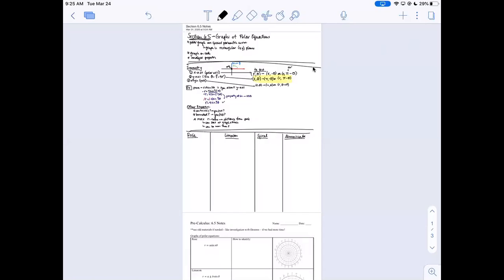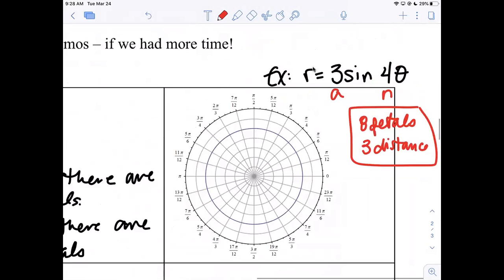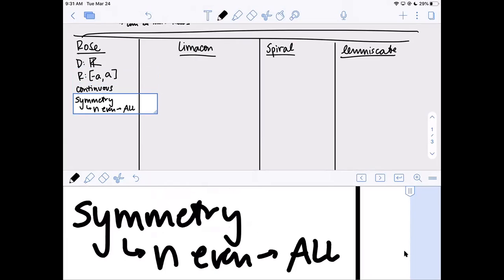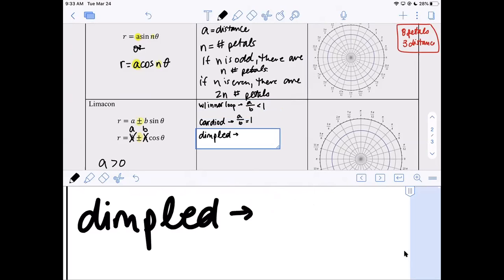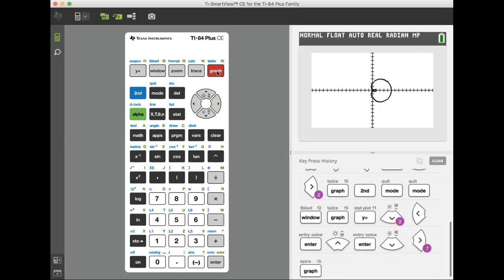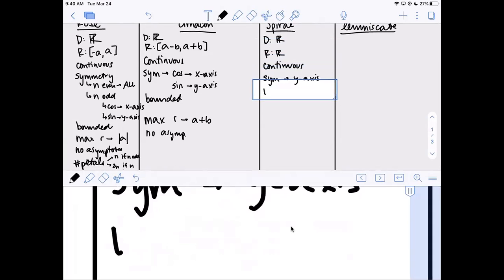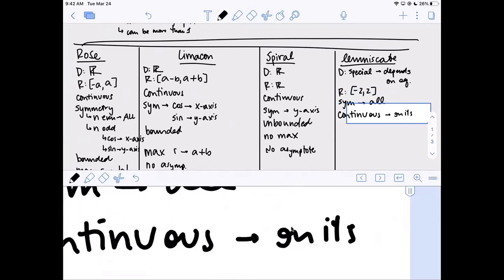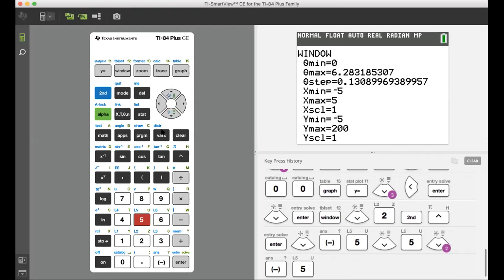PreCalc: Lesson 6.5 part 2